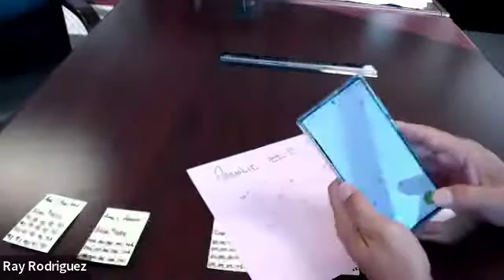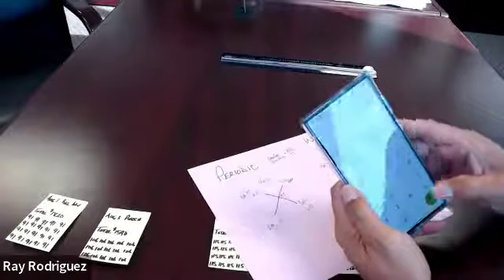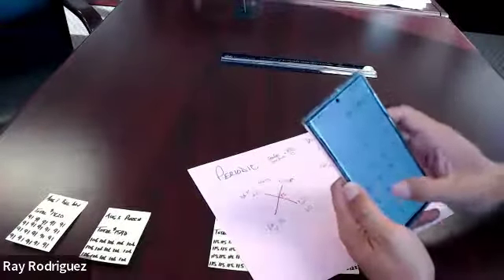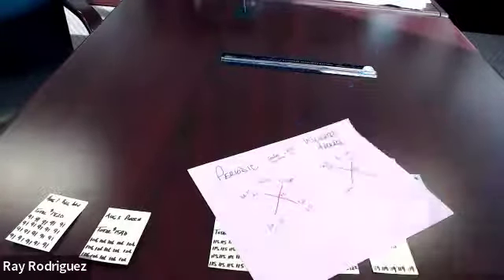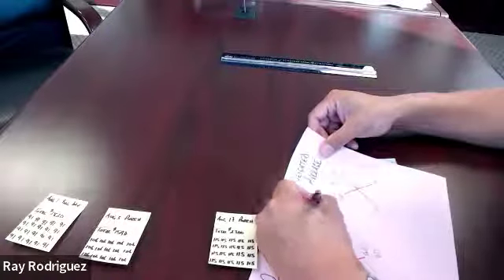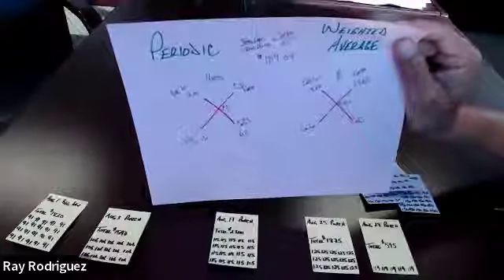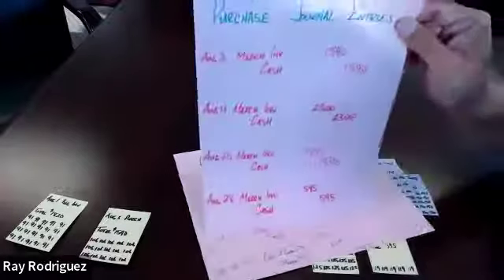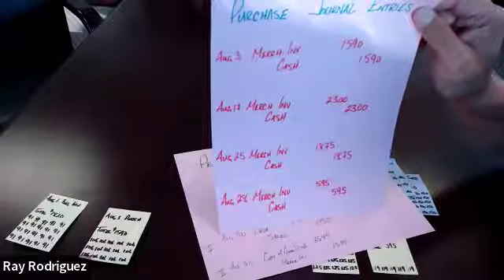Periodic Weighted Average Inventory Method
This is Principles of Accounting I (Financial Accounting) level coverage of the Weighted Average method of inventory cost flow in the Periodic system.